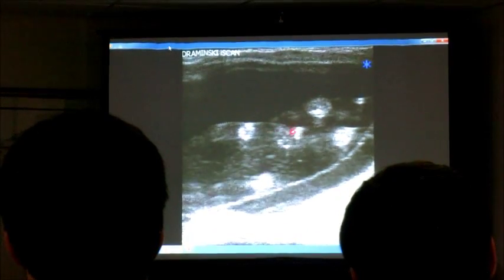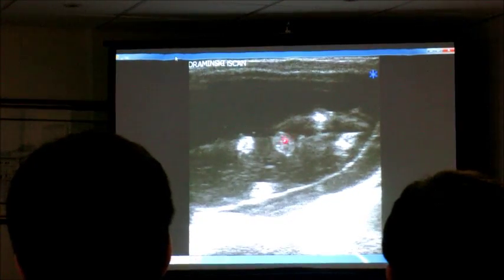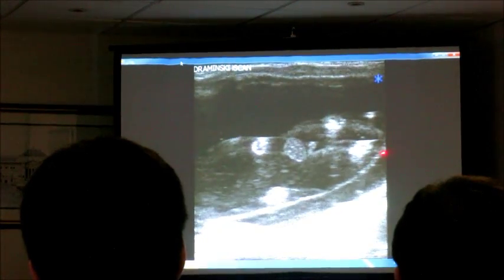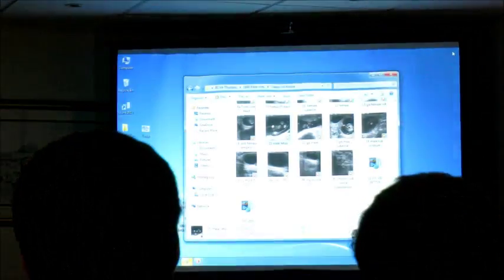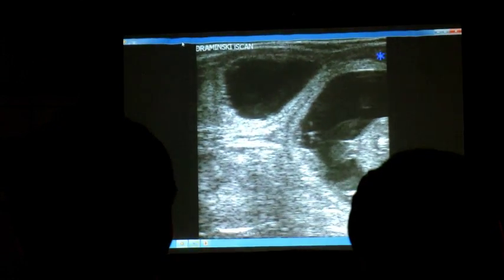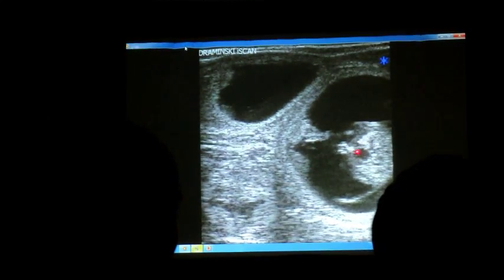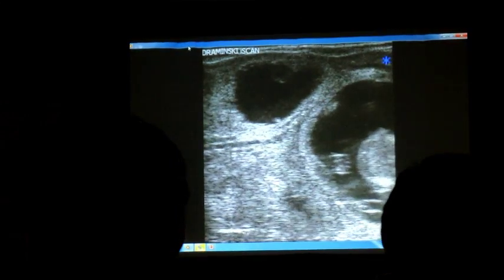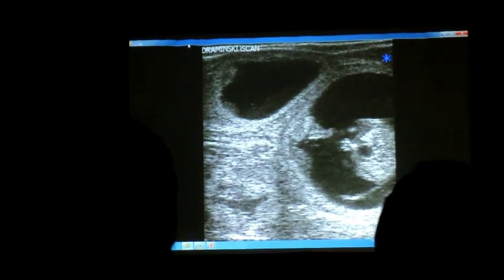Foetal sexing of male calves